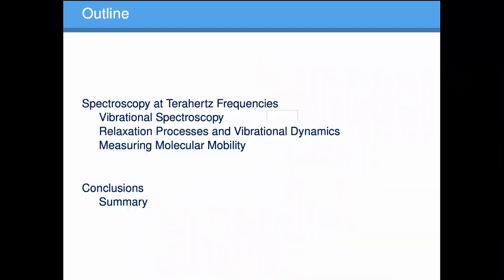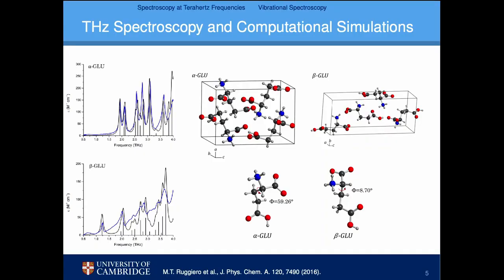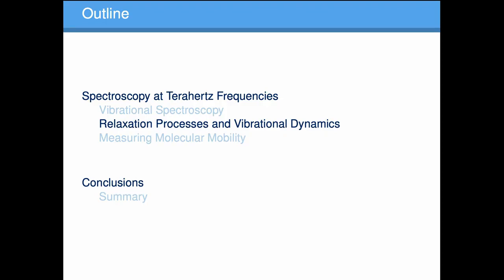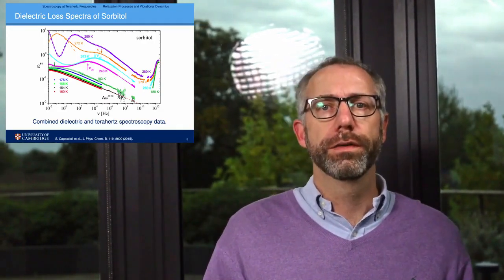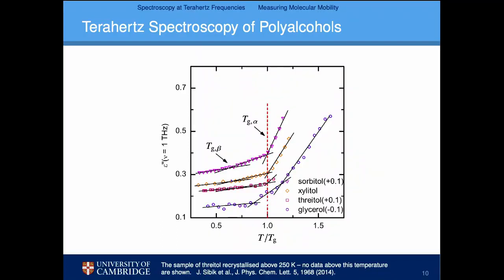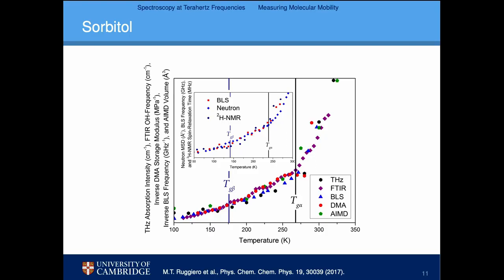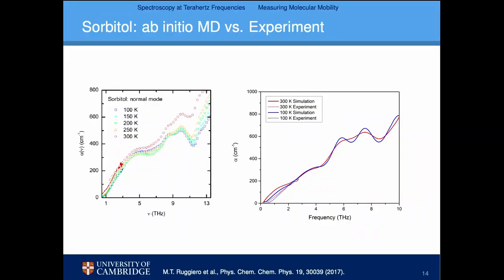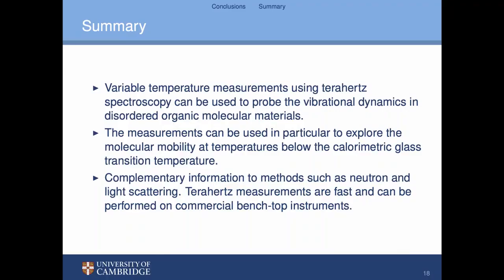Introduction to Terahertz Spectroscopy of Amorphous Molecular Materials